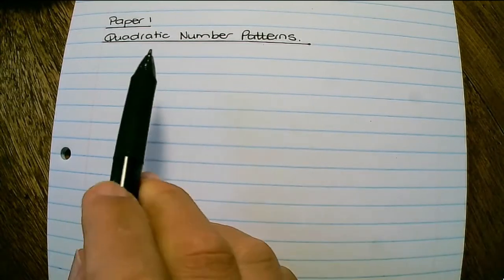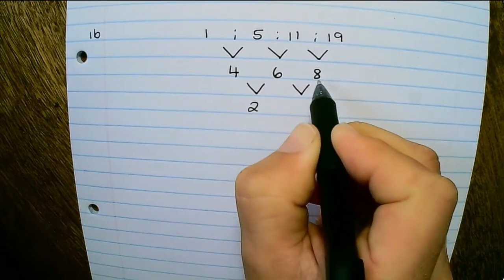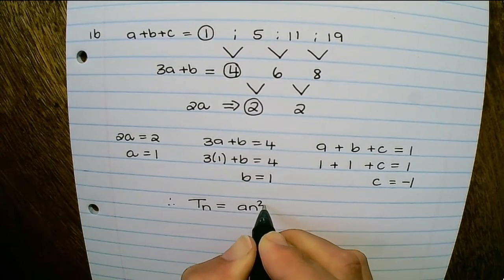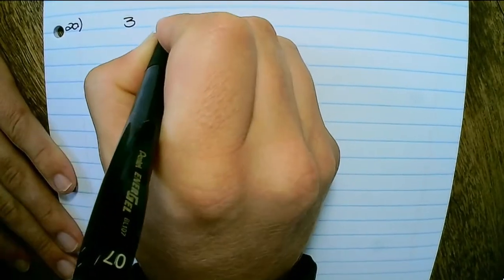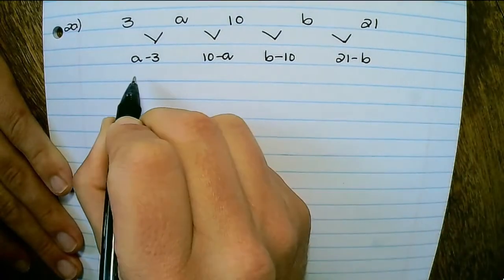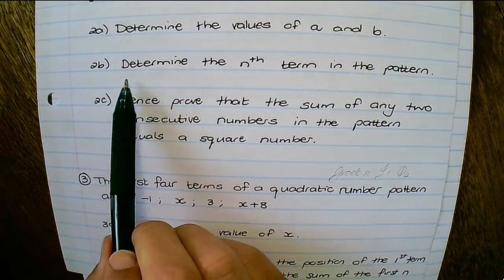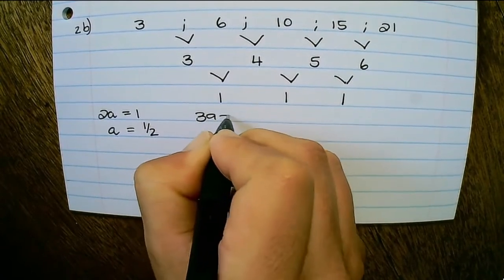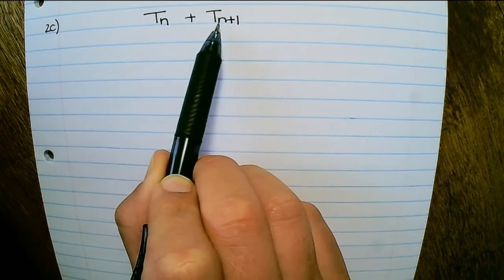Quadratic Number Patterns (Grade 11 and 12 Math)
In this video we discuss Quadratic Number Patterns.

This is a revision video for Grade 12 Mathematics to help you prepare for Paper 1 in the final matric examinations.